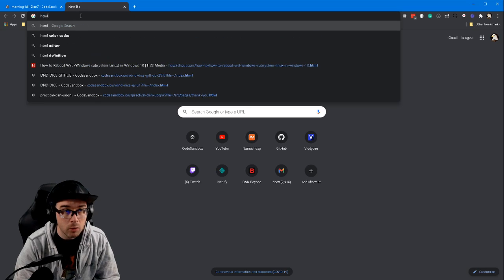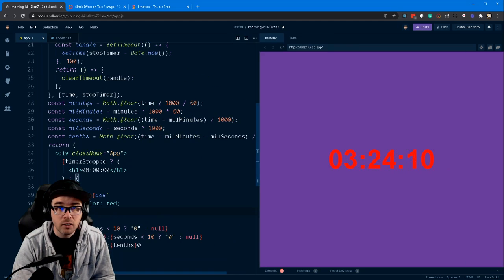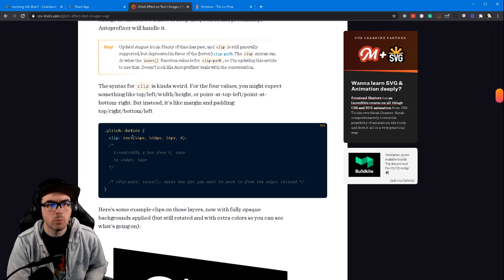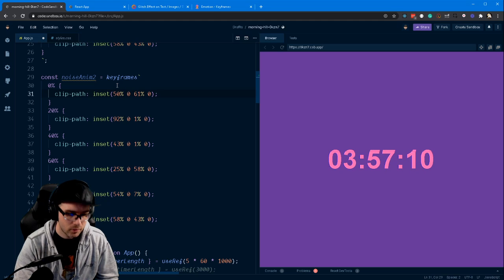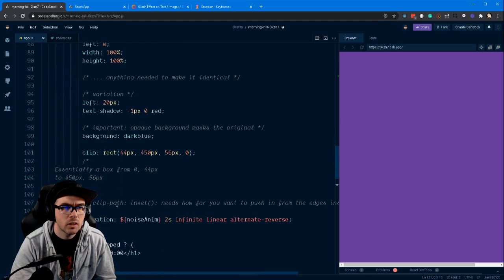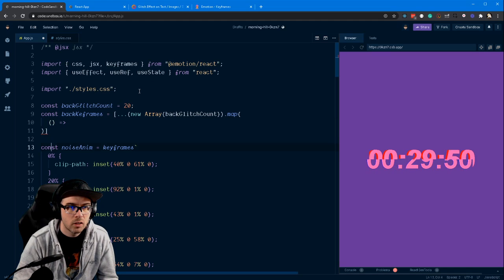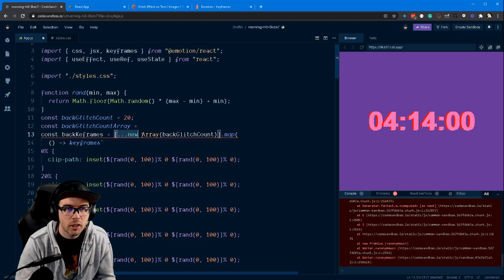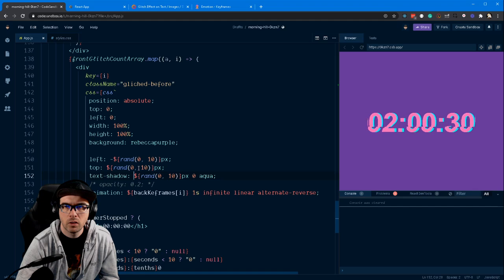Make the timer glitch part 2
We want the timer to look cooler.